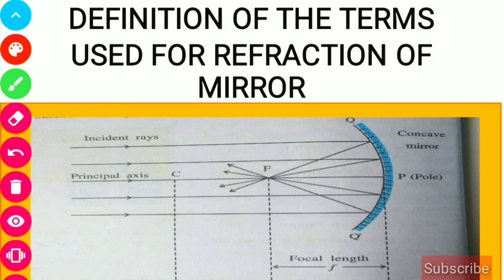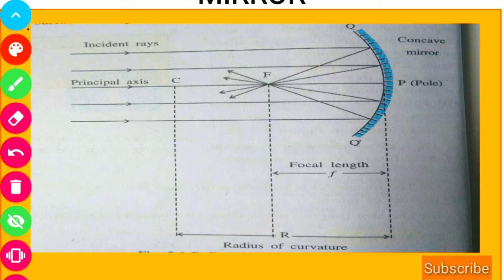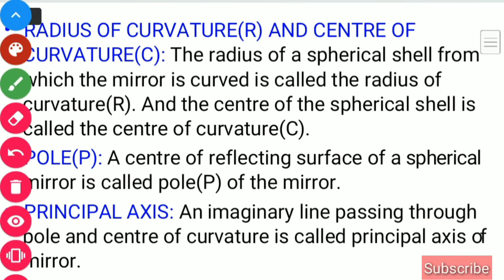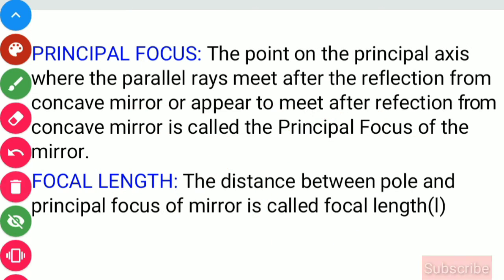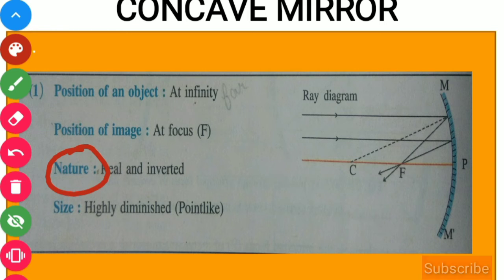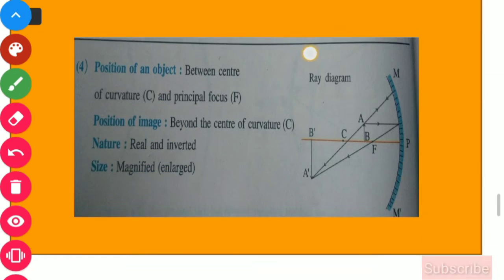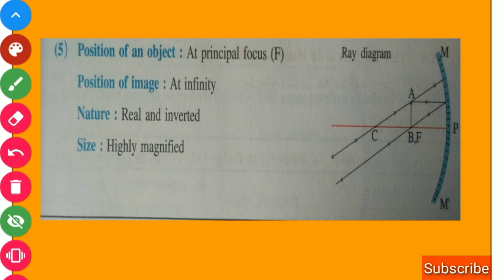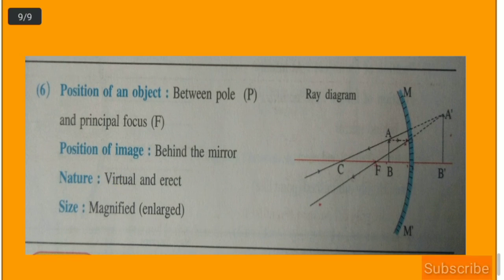Ray Diagrams Of Concave Mirror | Concave Mirrors Class 10 | Concave mirror image formation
This video covers the theory of Concave mirror. You will learn various aspects of image formation by concave mirror. It deals with the various terms like Principle axis, centre of curvature, incident ray, etc.
Concave mirror is curved inward like a cave. It reflects the light from inward hence mainly used in magnifying face used in salons or in torch. We will be discussing about the image formation by spherical concave mirror through ray diagram.
You really get good knowledge from this..

types of images formed by mirrors,
concave mirror image formation,
concave mirror image formation ray diagrams,
concave and convex mirrors class 10